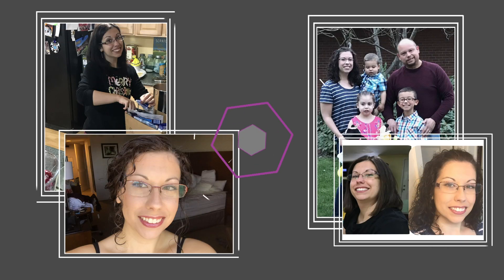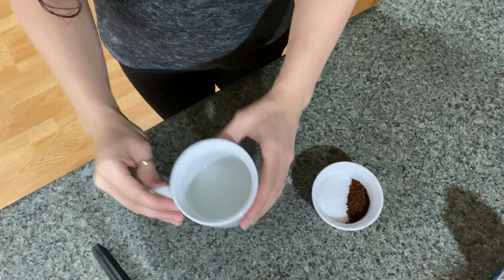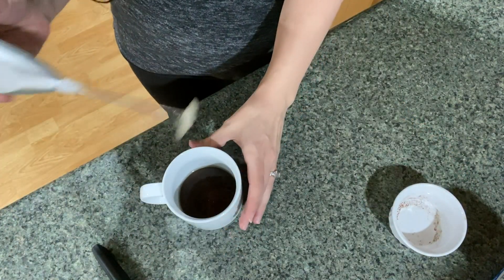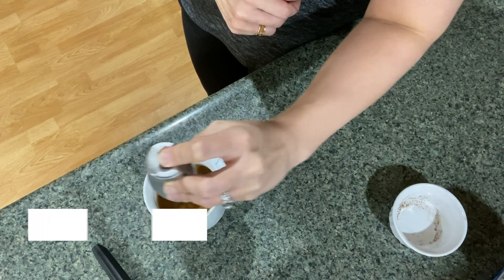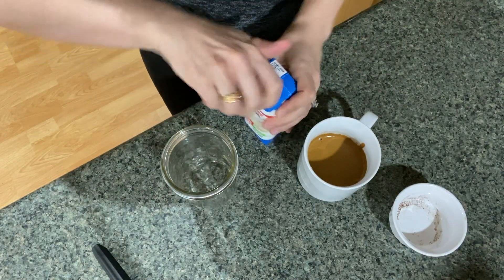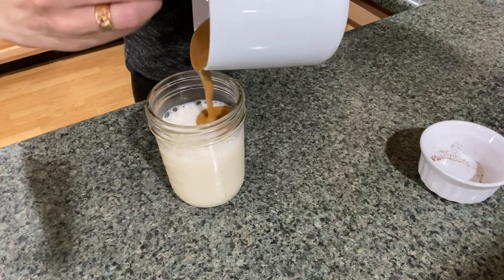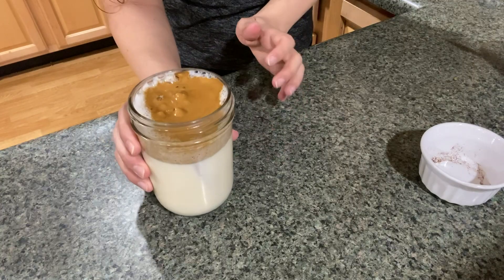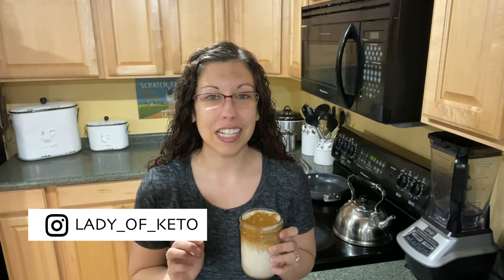KETO | DALGONA COFFEE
Today I am going to show you the latest Keto coffee trend blowing up Instagram.

We are going to make Dalgona Coffee.

It's very easy to make and looks impressive.